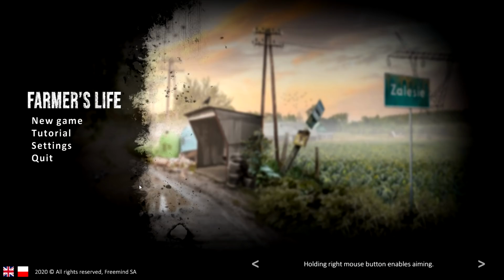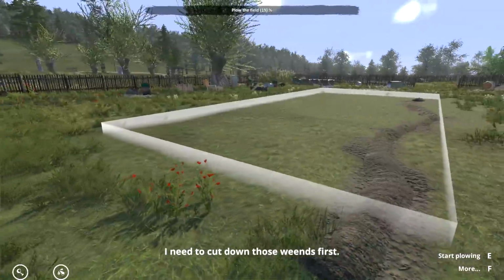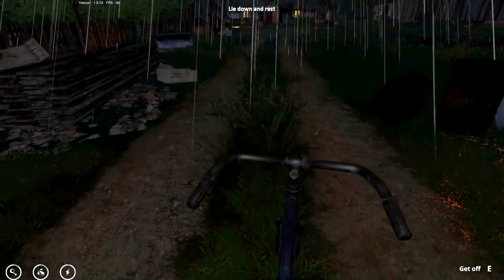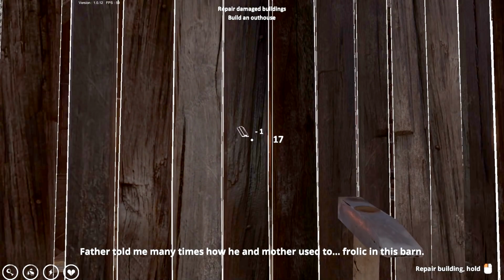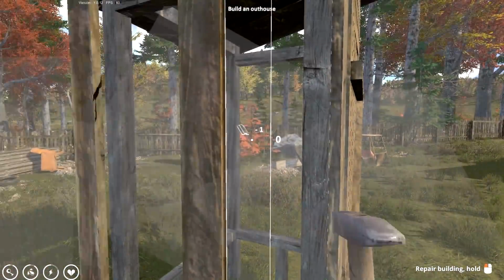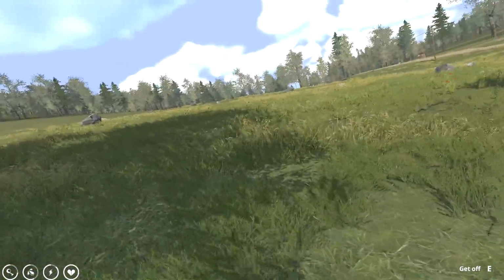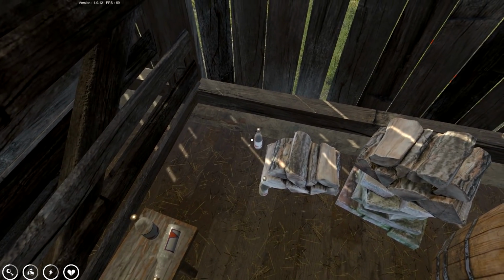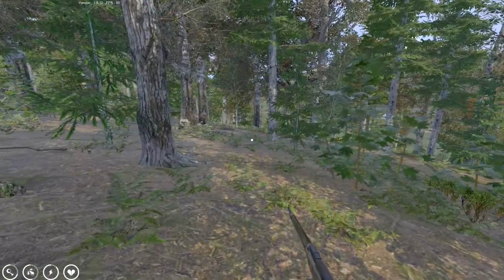I'm A Lousy Farmer | Farmer's Life Gameplay | First Look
Life of a farmer is filled with stench, filth and hard work. Kashmir is an old bachelor, farmer and an alcoholic. Help him survive as long as possible in the middle of east-european nowhere. Your life rhythm will be determined by seasons, wildlife will threaten your life and the land will be hard to work